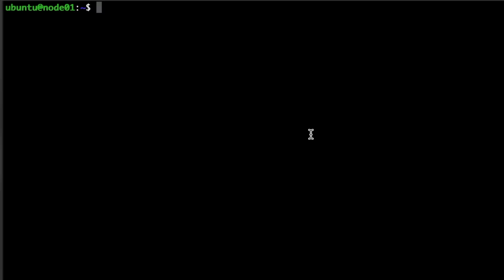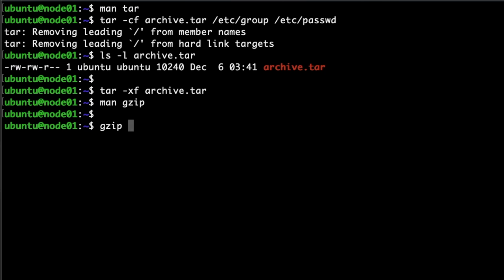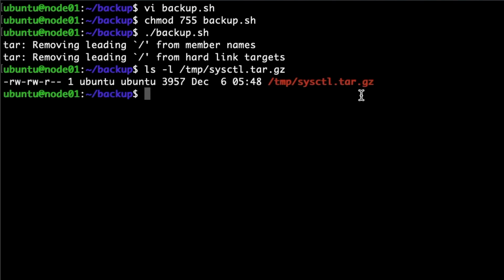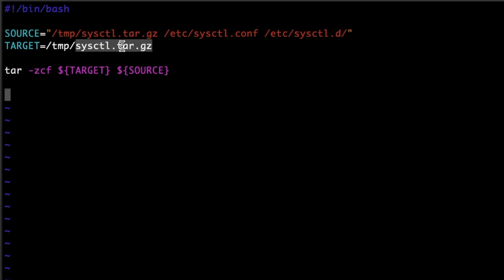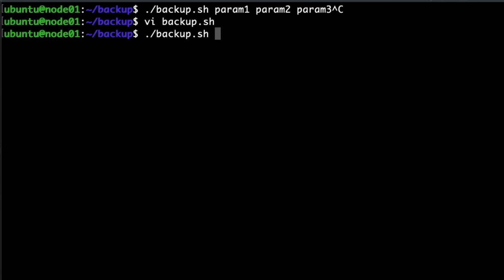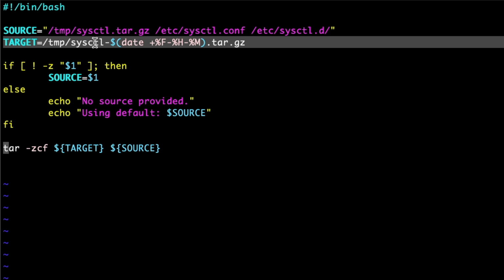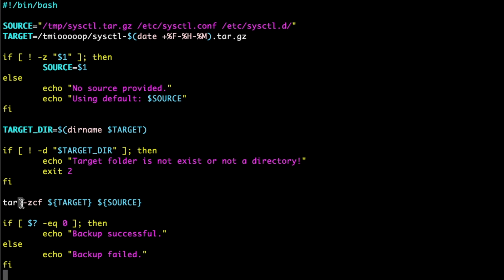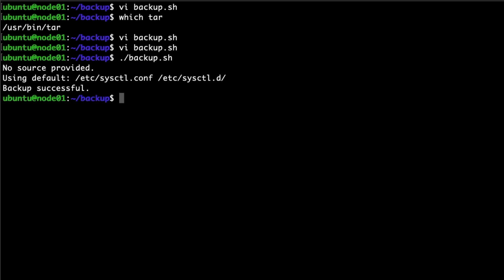SRE Interviews 05: Bash Scripting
Bash scripting workshop.